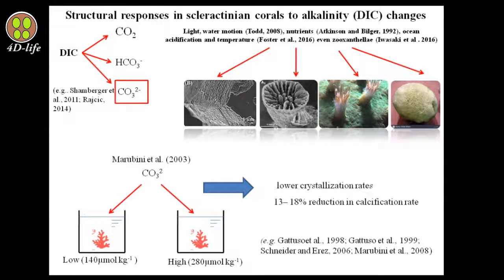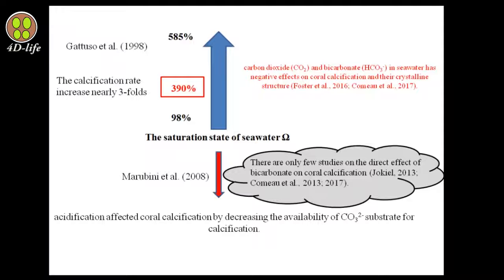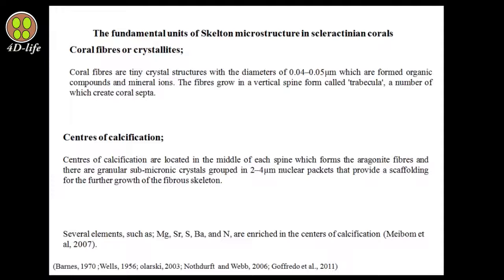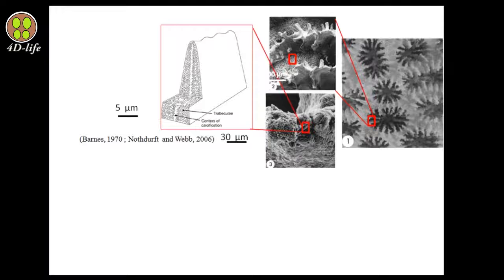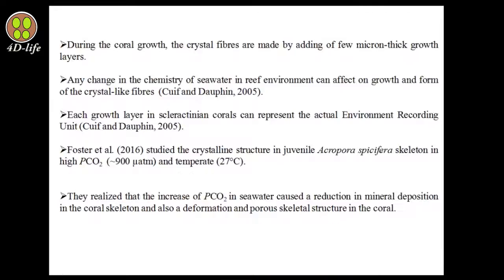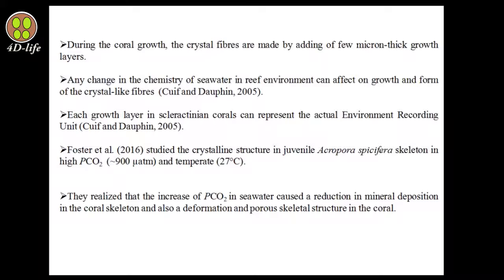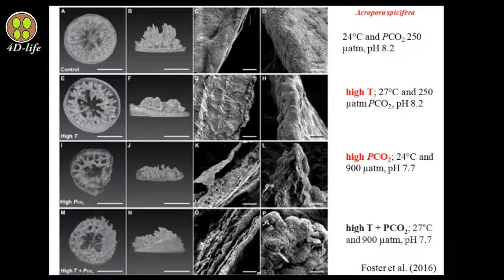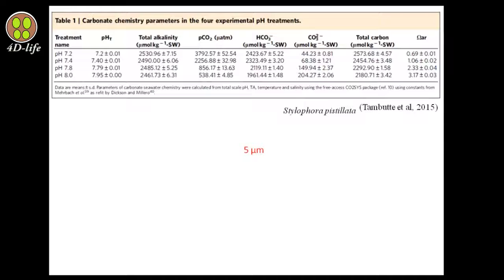The structural responses in scleractinian corals to the Alkalinity (DIC) change, Part 4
The structural responses  in scleractinian corals to the Alkalinity (DIC)change
Part 4.
A. Structural responses in scleractinian corals to alkalinity (DIC) changes
B. The fundamental units of Skelton microstructure in scleractinian corals; Coral fibres and Centres of calcification
C. The structural responses to (DIC) change

NCS : The Best of all time

01. 00:00 Alan Walker - Fade
02. 04:20 Alan Walker - Spectre
03. 08:06 Different Heaven & EH!DE - My Heart
04. 12:33 Ahrix - Nova
05. 17:12 Disfigure - Blank
06. 20:44 DEAF KEV - Invincible
07. 25:20 Spektrem - Shine
08. 29:39 Electro-Light - Symbolism
09. 34:29 Tobu - Hope
10. 39:14 Alan Walker - Force
11. 43:14 Itro & Tobu - Cloud 9
12. 47:50 Cartoon - On & On (feat. Daniel Levi)